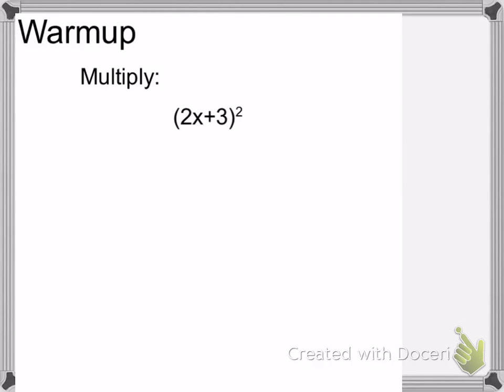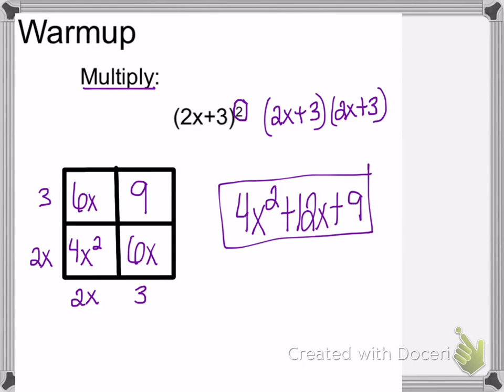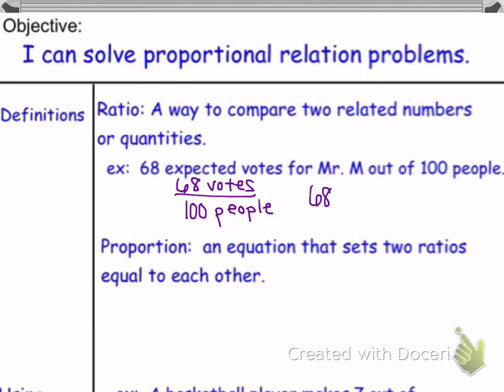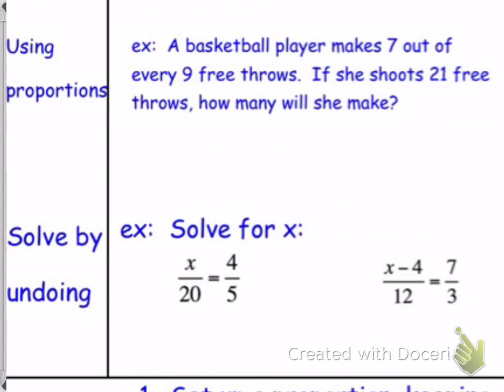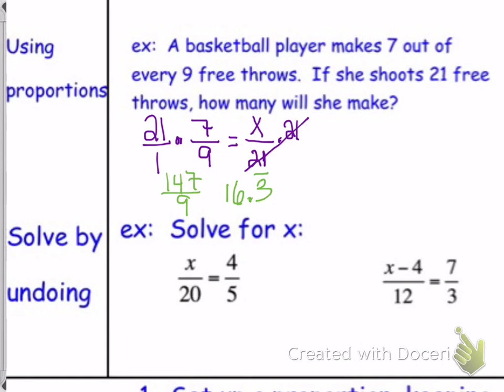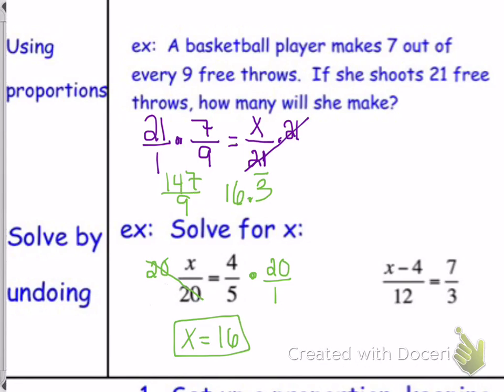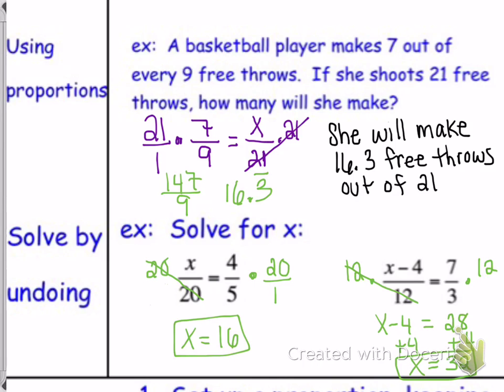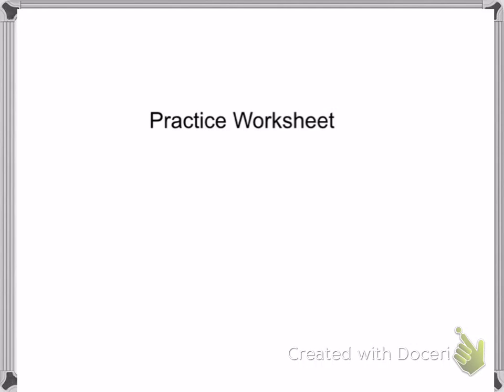solving proportional problems